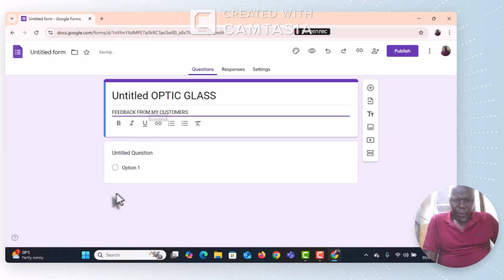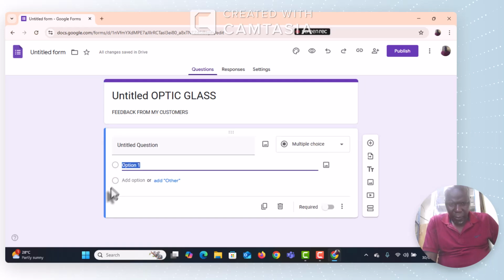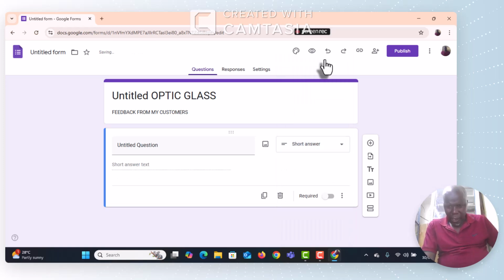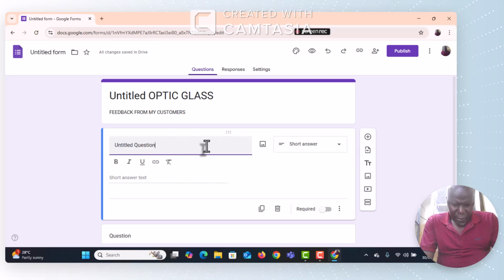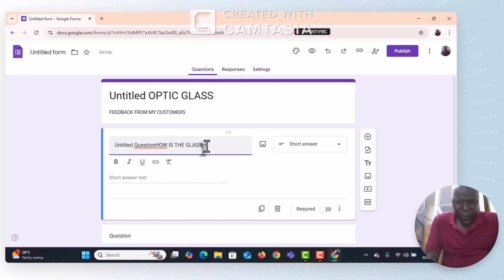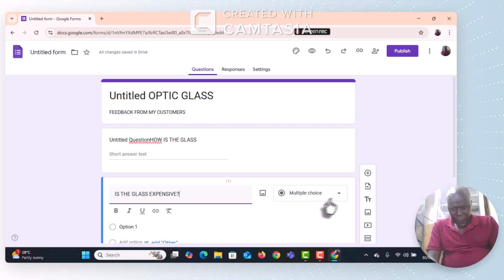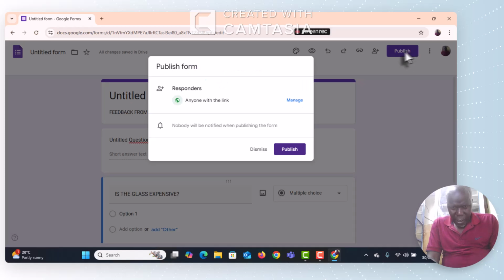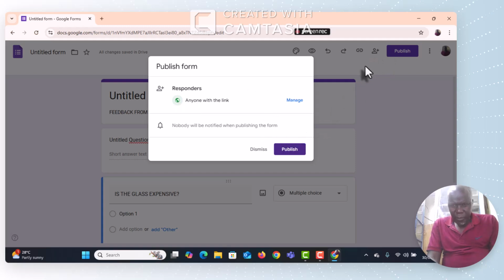INTRODUCTION To GOOGLE FROM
how to use Google form, from google.com by Oboe Lawrence 2025